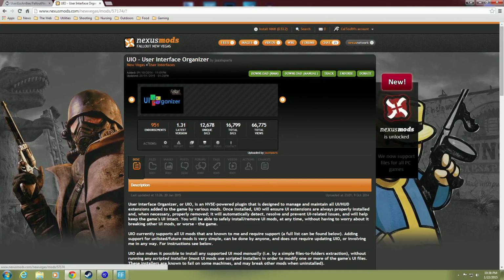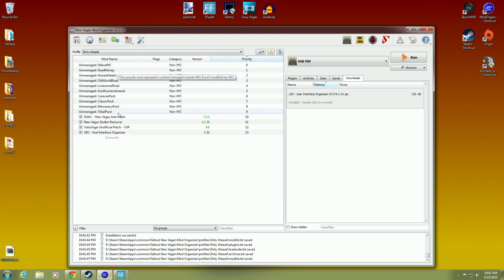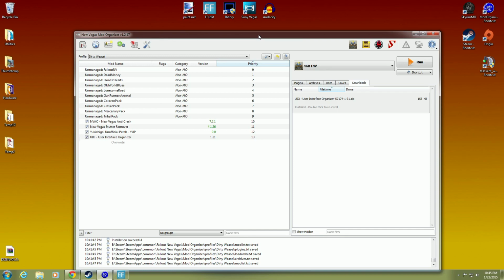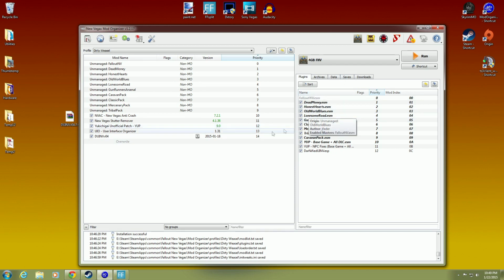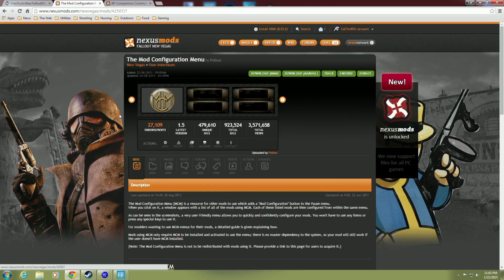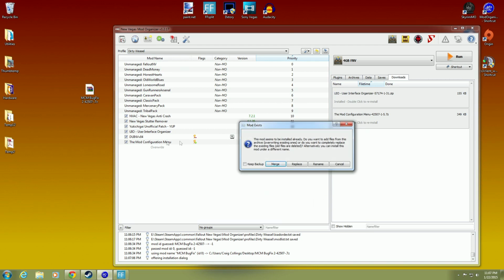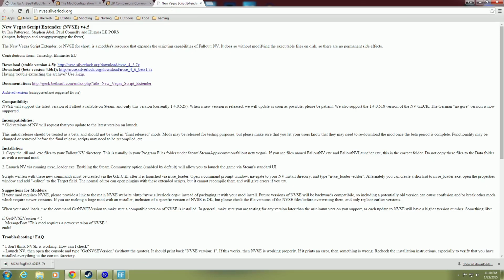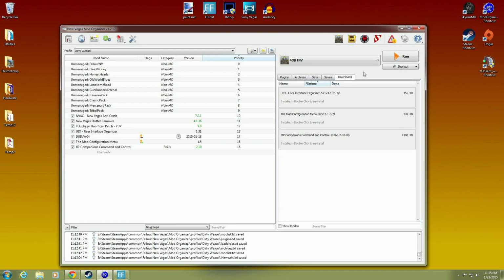Mod Organizer for Fallout New Vegas #5: User Interfaces Part 1 - UIO / DarnUI / MCM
Part 1 of 2. Installing the first User Interface Mods for Fallout New Vegas using Mod Organizer. Mods covered will include User Interface Organizer (UIO), Darnified UI, The Mod Configuration Menu (MCM) and JIP Companions Command and Control.